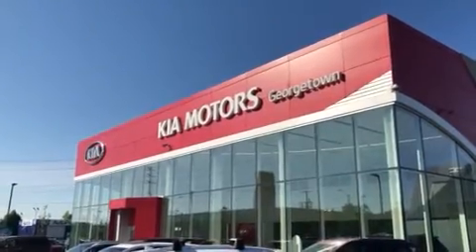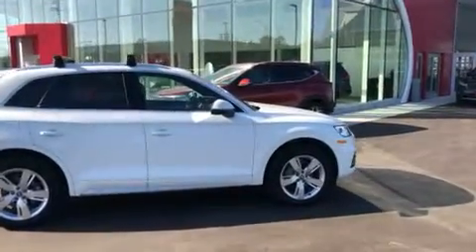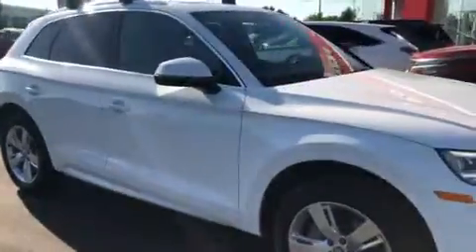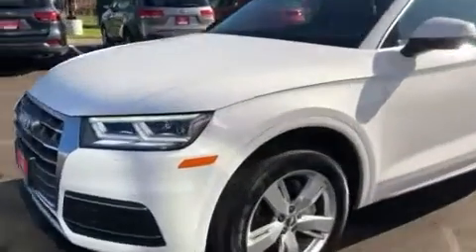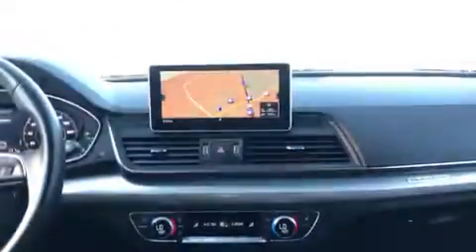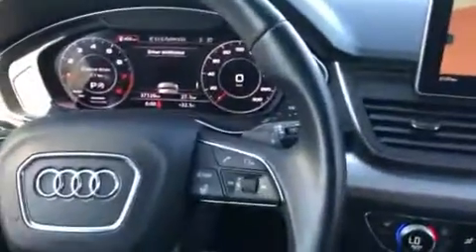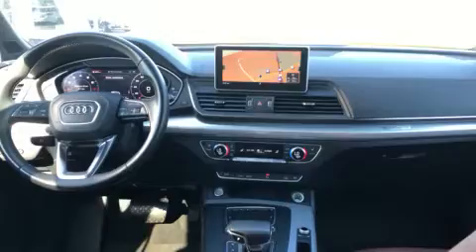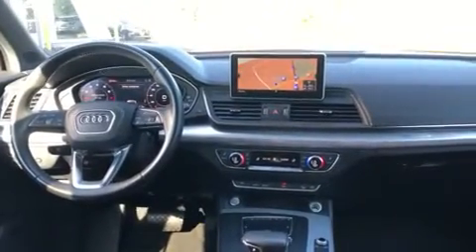2018 Q5 | WALKAROUND VIDEO FOR KRISHNA